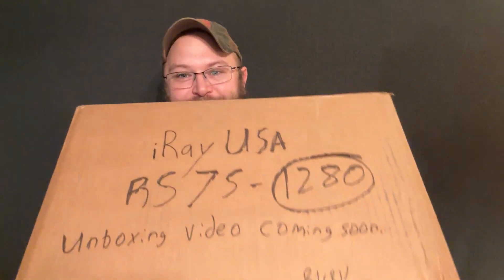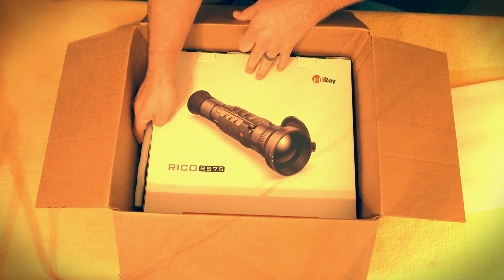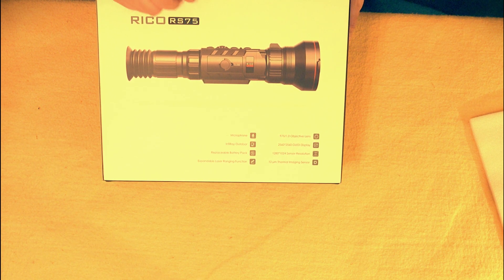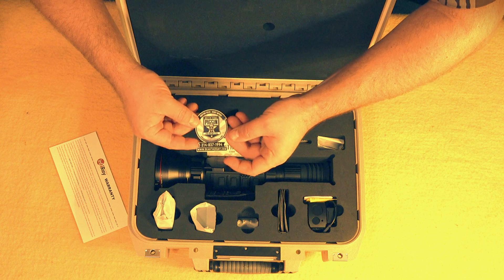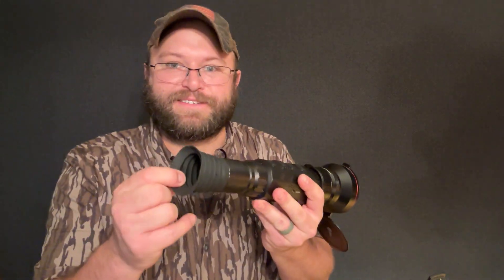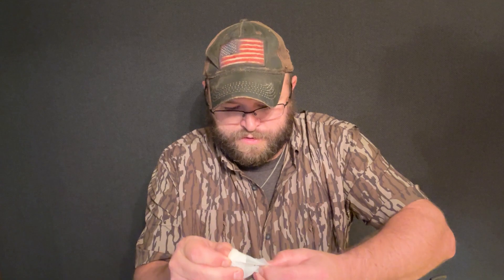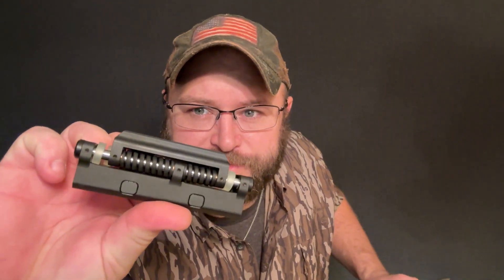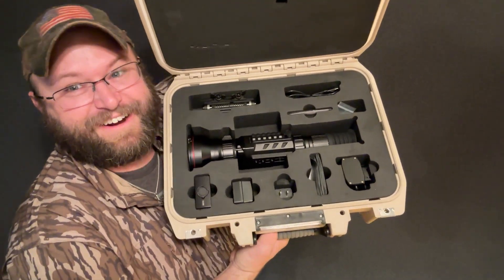iRAY USA RS75 1280 Thermal Scope Unboxing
Here's my unboxing video of the iRay USA infiRay 1280 Thermal Scope straight put of the box. This is the very first 1280 resolution thermal scope to come to the market.